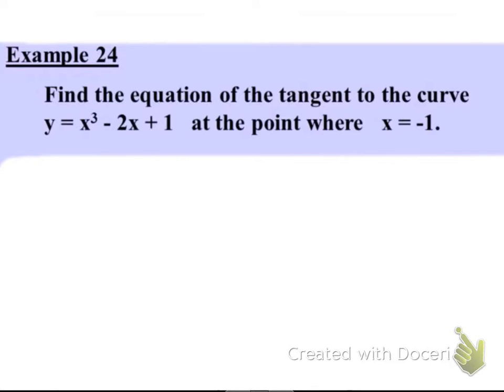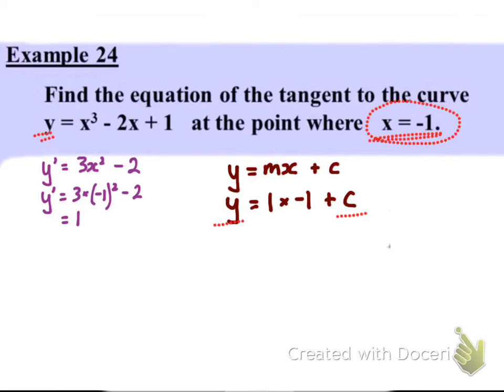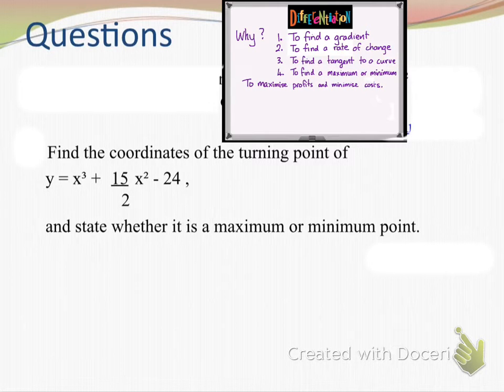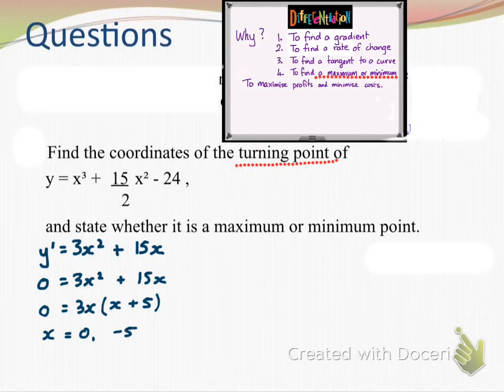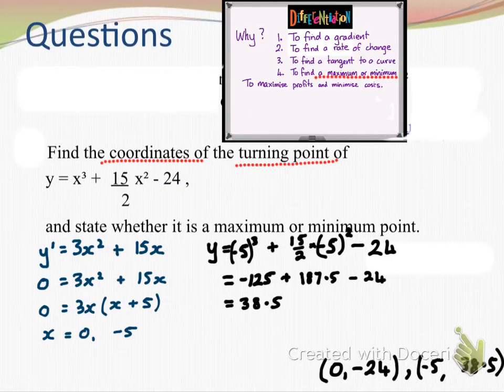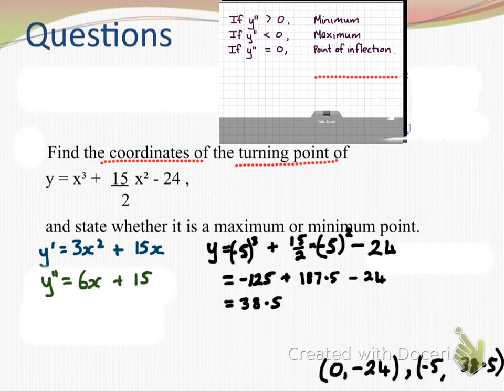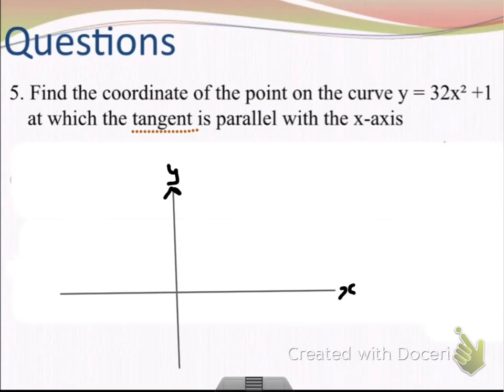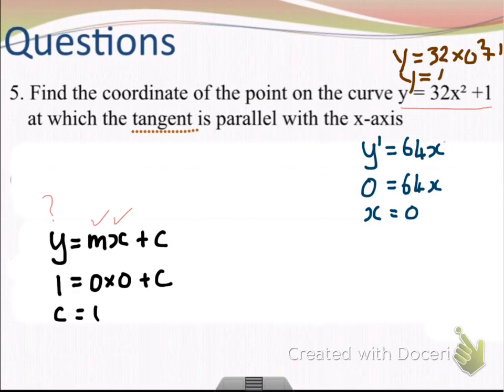MH L2 Equations of a tangent to a curve 1 1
Equations of tanents to a curve